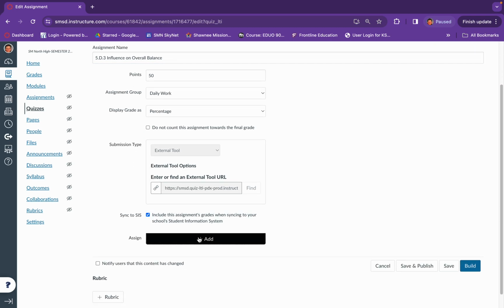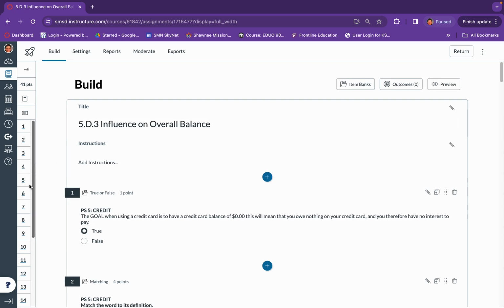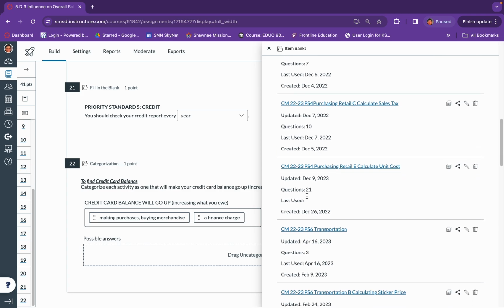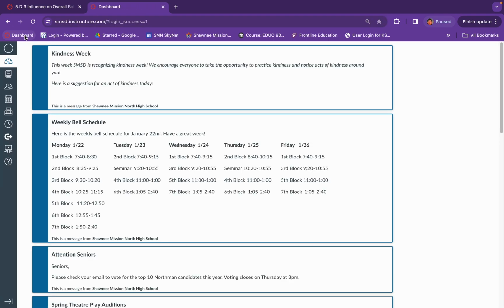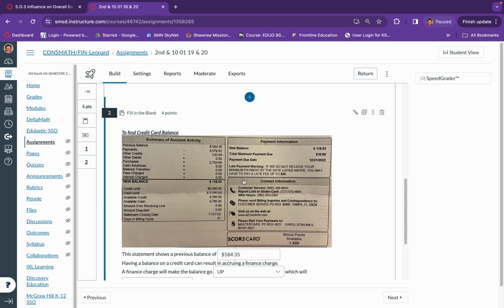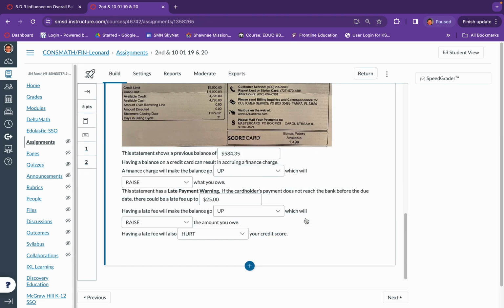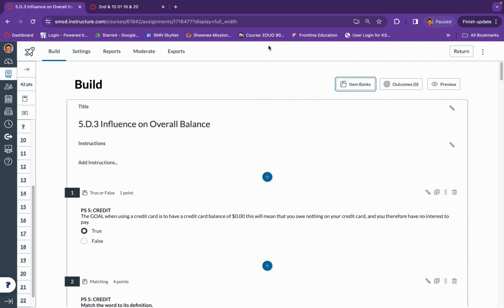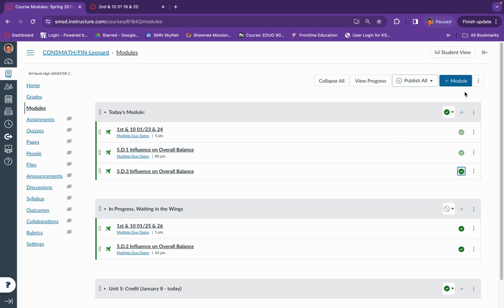Screen Recording 2024 01 24 at 2 10 38 PM